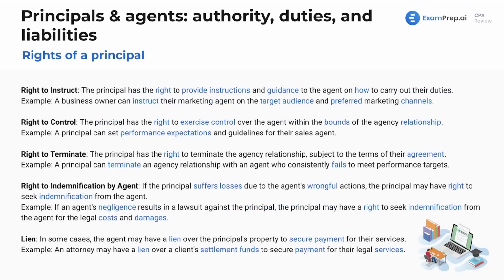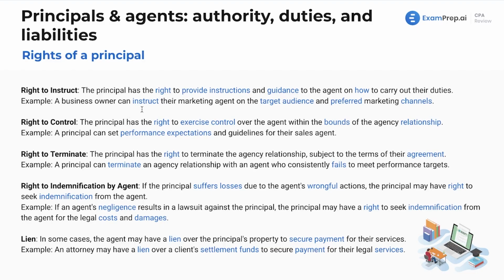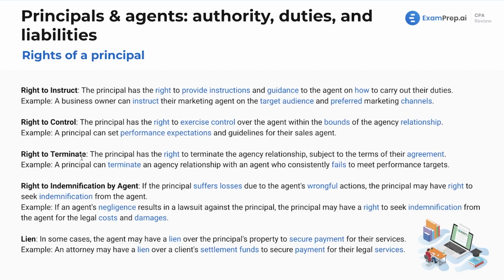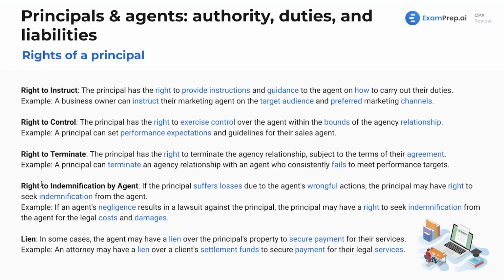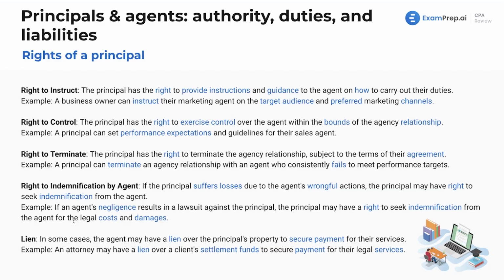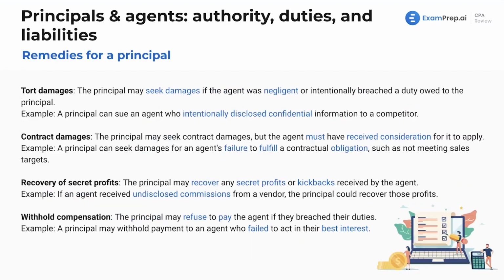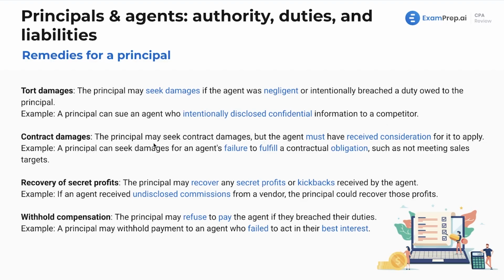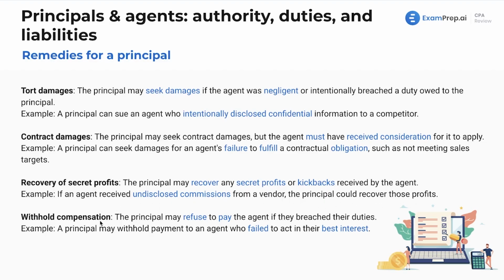Rights and Remedies for a Principal [CPA Prep]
🎓 Lesson Overview:
In this lesson, Nick Palazzolo, CPA, navigates the landscape of agency rights and remedies, detailing the various entitlements a principal holds within the bounds of an agency relationship. Nick breaks down the principal's rights, which include instructing agents, exerting control, terminating the relationship, and demanding indemnification for an agent's missteps. He further elucidates the avenues available for principals to recover damages from agents, covering tort damages, contract damages, recovery of secret profits, and the right to withhold compensation. Whether it's setting performance expectations or addressing an agent's failure to act in the principal's best interests, this lesson provides clear insights into the protective measures and recourse available to a principal when faced with agency dilemmas.

🔍 Key Topics Covered:
- Principals Rights
- Agents Duties
- Agency Relationship
- Contract Damages